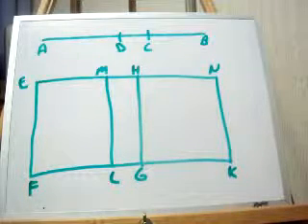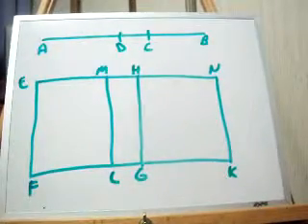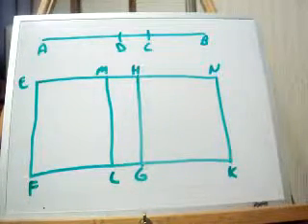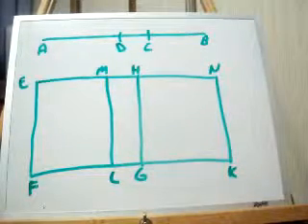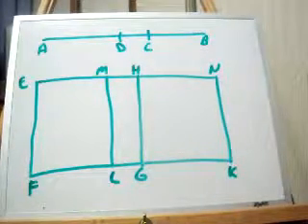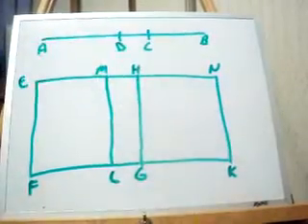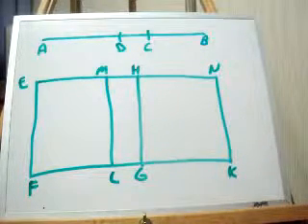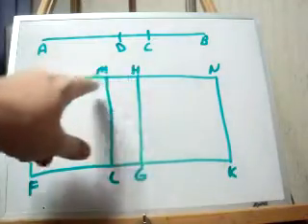Euclid B10 P44